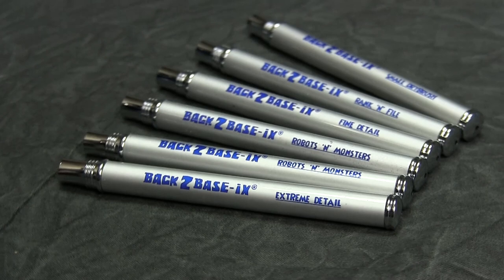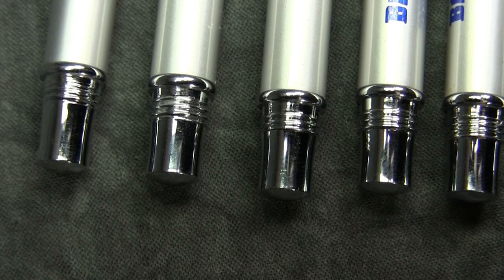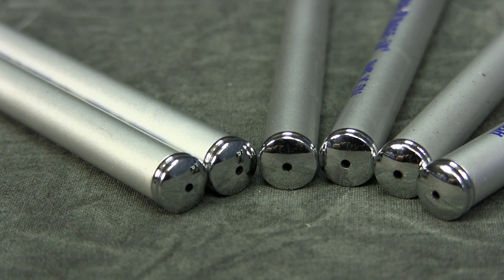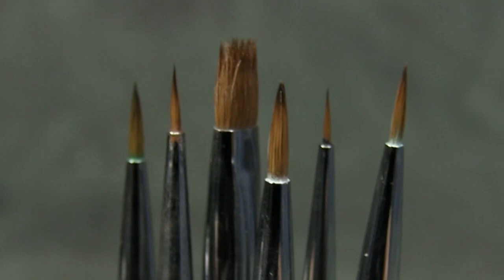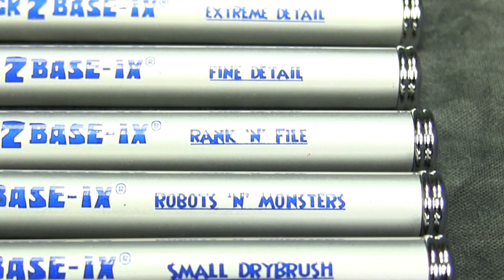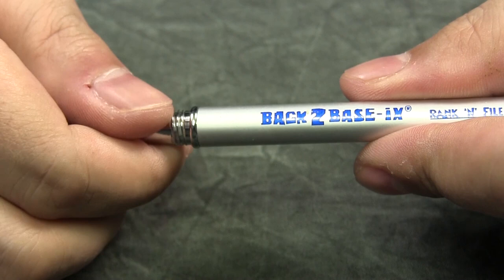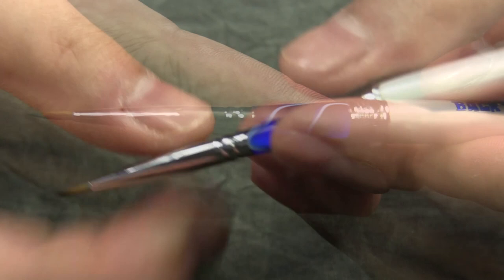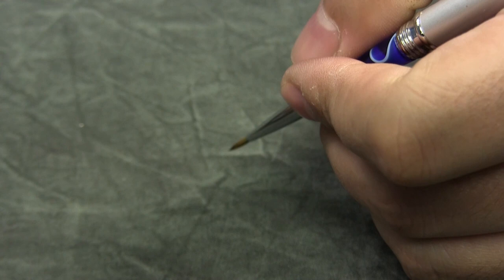Back 2 Base-ix Brushes by Lester Bursley